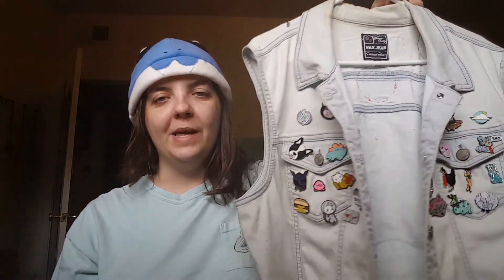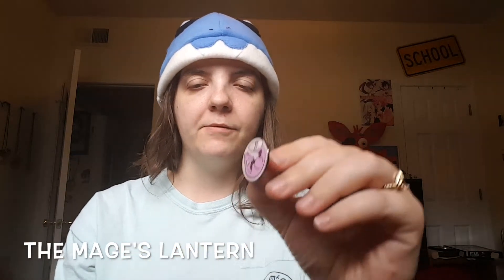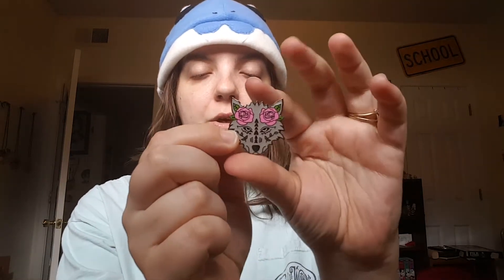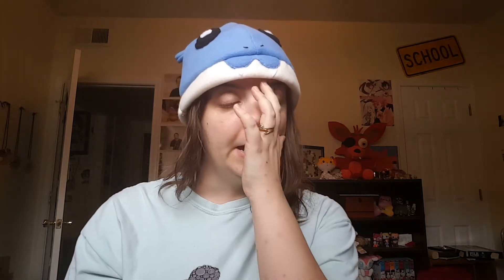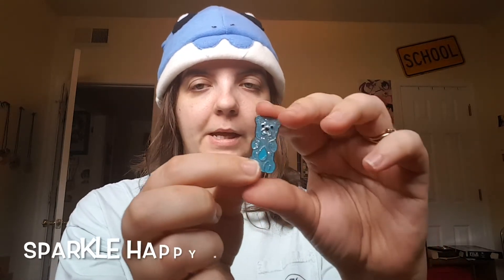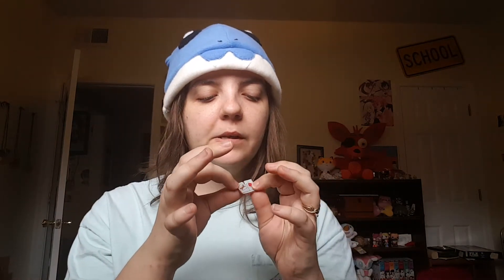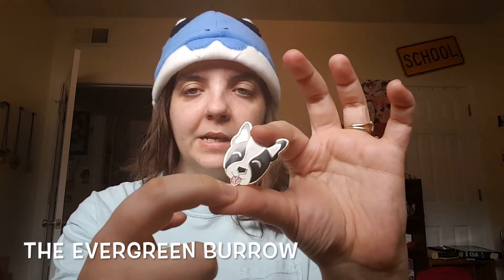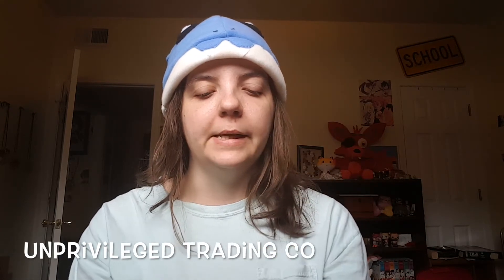My Enamel Pin Collection #1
List of Artists:

The Mages Lantern
The Foxy Hipster
Project Elyse
Unprivileged Trading Co
Ted and Kip

luff_n_stuff